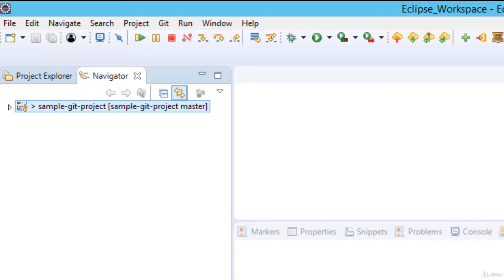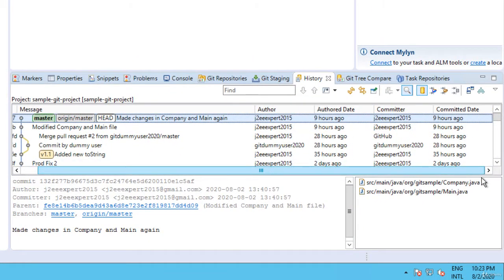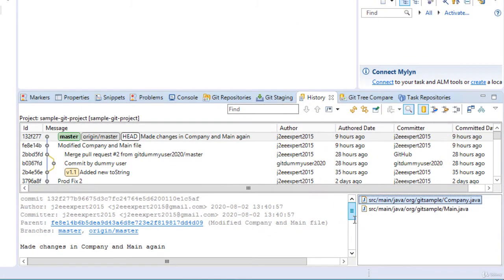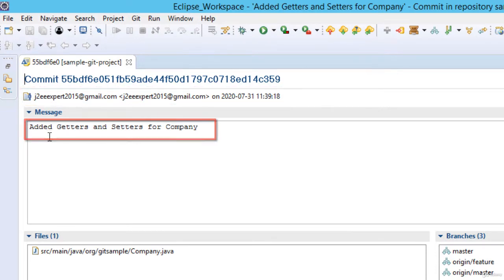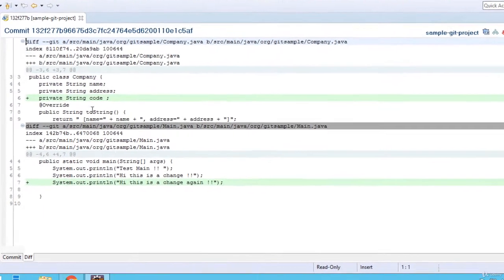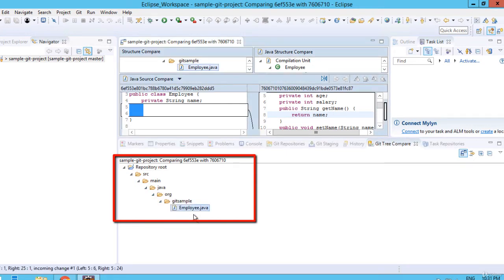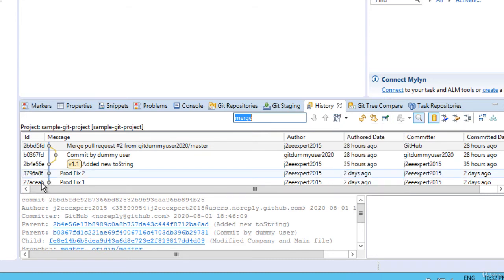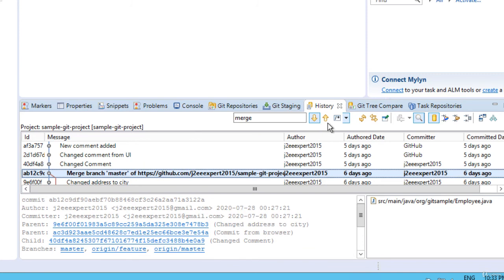Inspecting Git Commits using Eclipse with History view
*Want to Learn Git & GitHub Using Eclipse the Right Way?
*Learn to use Git and GitHub with Eclipse: A Complete Guide*

✔️ Git fundamentals: local vs remote repos, commits, branches, merges, rebases
✔️ Push/pull from GitHub, manage branches, resolve conflicts
✔️ Use GitHub features like fork, pull request, branch protection, and history
✔️ Work with tags, stashing, cherry-pick, reset, reflog, and interactive rebase
✔️ Configure SSH, inspect commits, and search history
✔️ Apply all of this within Eclipse IDE — beginner to advanced level

➡️ Real-world workflows using Git and GitHub
➡️ Merge vs Rebase explained and demonstrated
➡️ Conflict resolution in Eclipse and GitHub
➡️ Full Git setup and usage from inside Eclipse
📚 50+ practical, focused lectures from setup to advanced Git workflows

Let’s master Git and GitHub inside Eclipse — see you in the course!